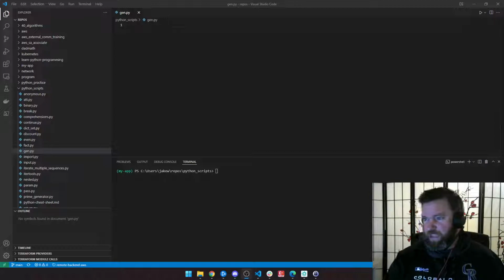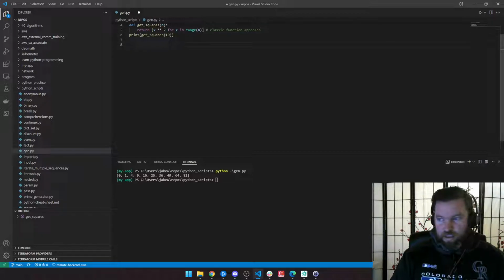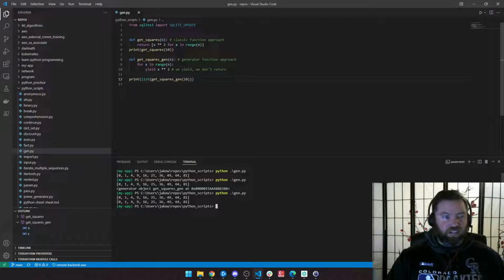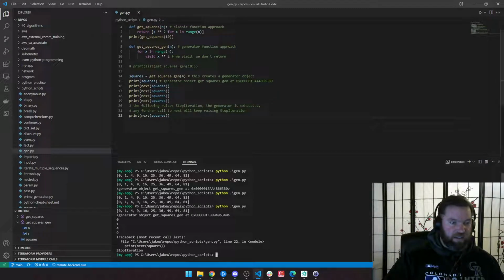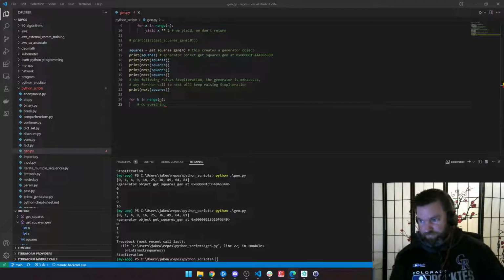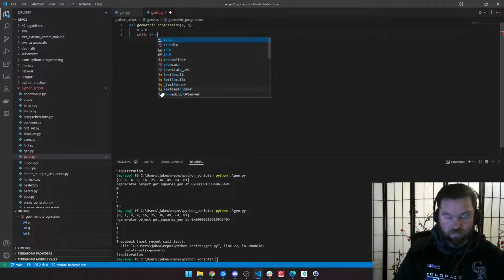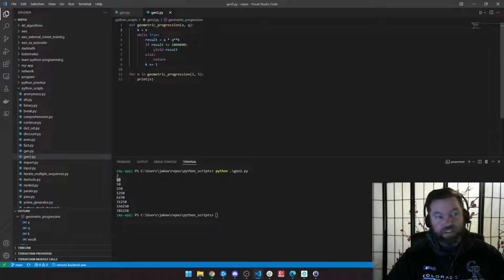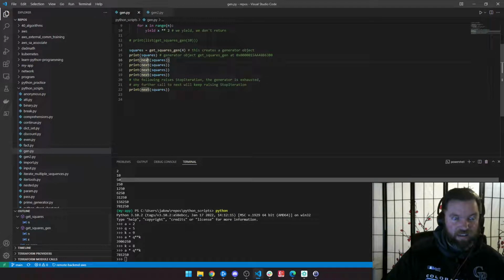5.7 - Learn Python: Generator Functions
How is a generator function different than a normal function? Why should you use it?